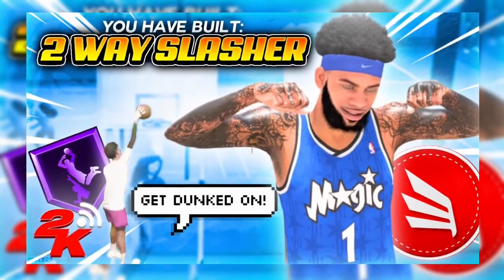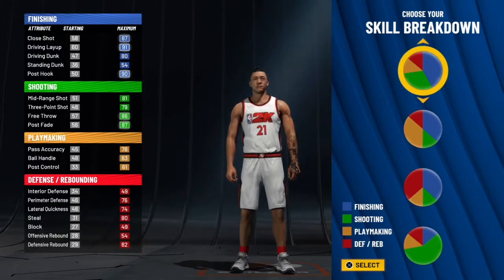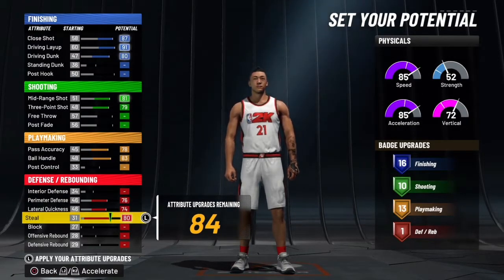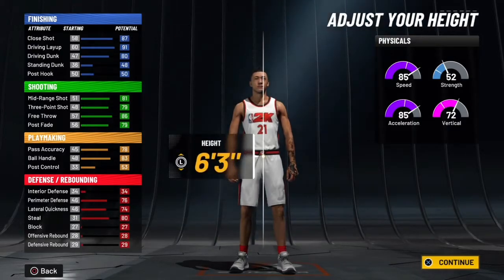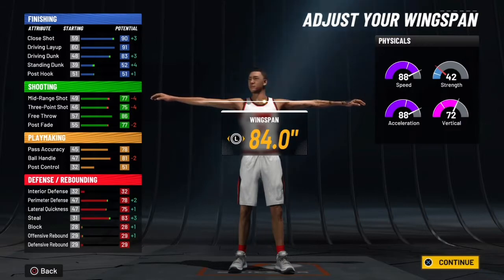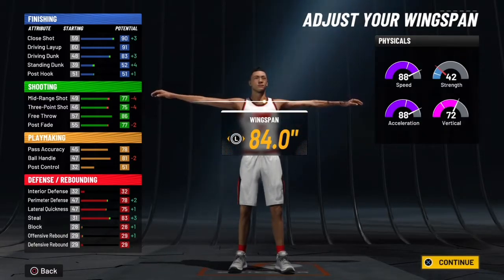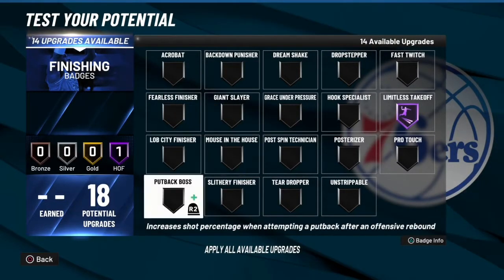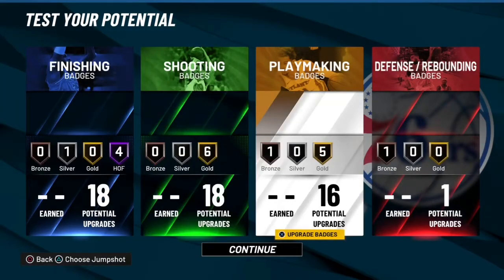2 WAY SLASHER BUILD IS OVERPOWERED! BEST ISO BUILD ON 2K22..